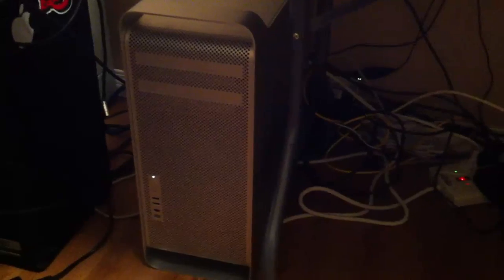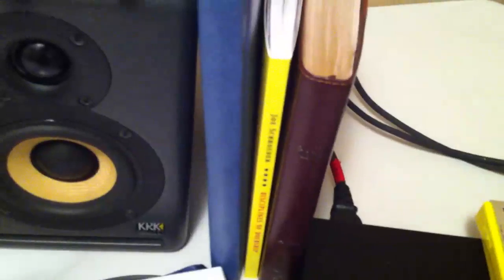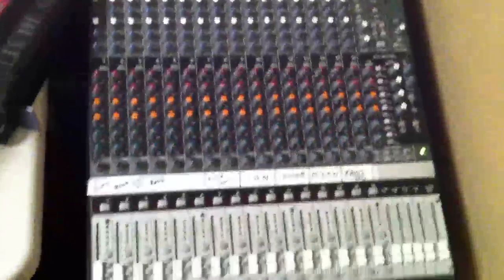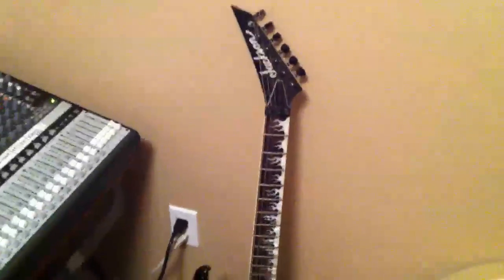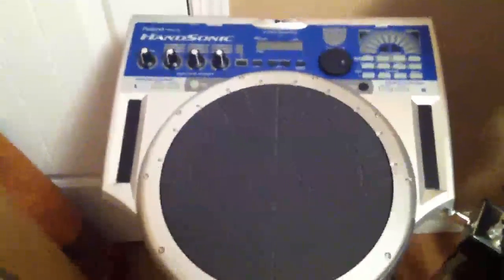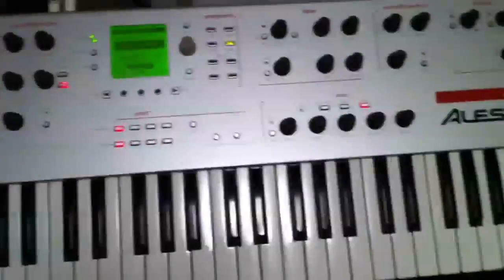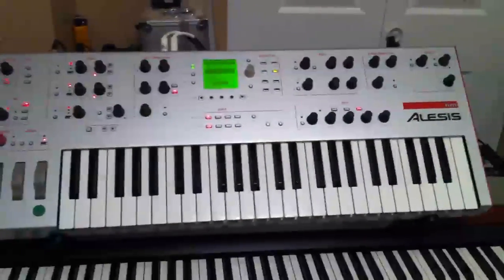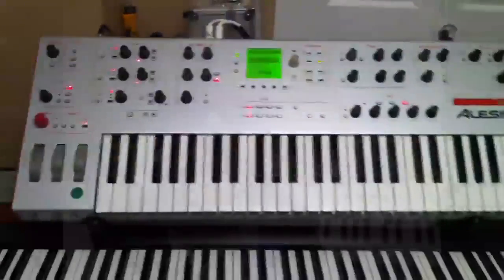The Studio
The beginnings of Waterdrum Studios